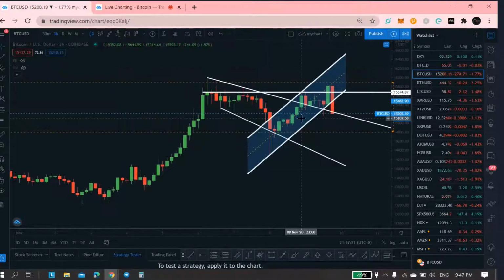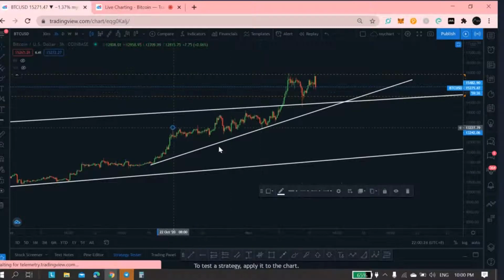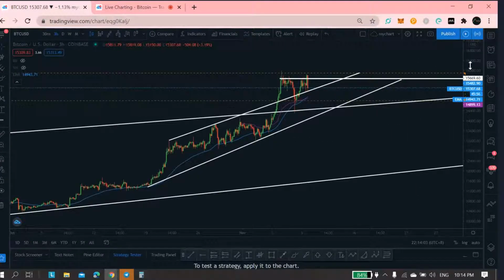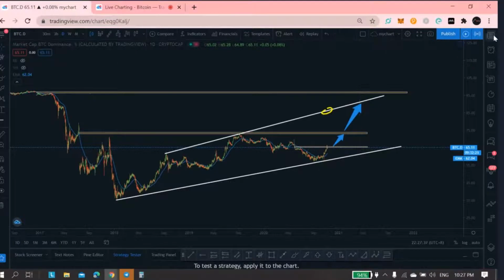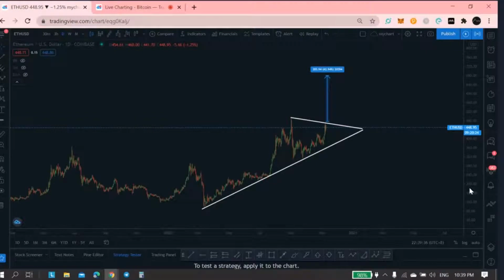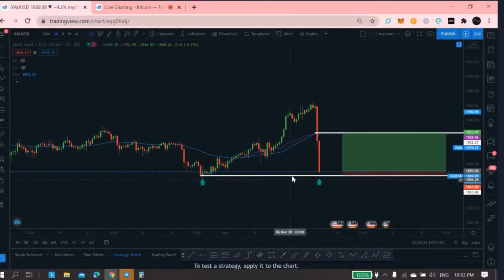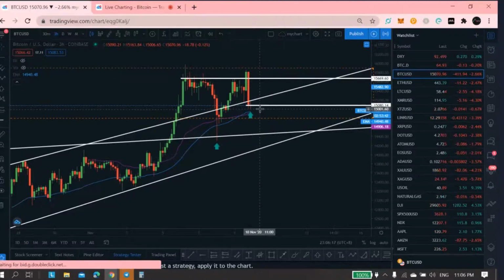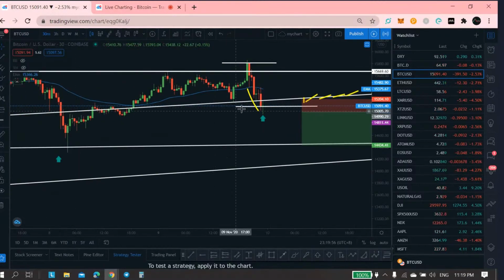Live Charting - Bitcoin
Live Charting of Bitcoin Dominance, Bitcoin and others. We will also learn how to set alert.